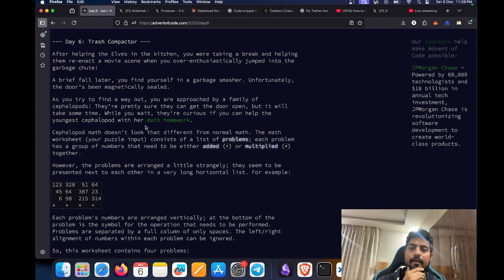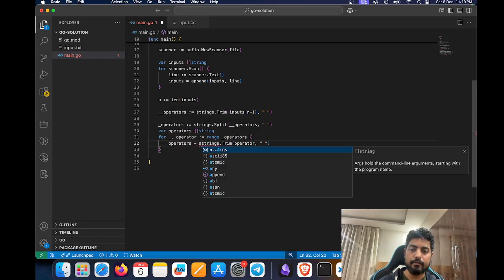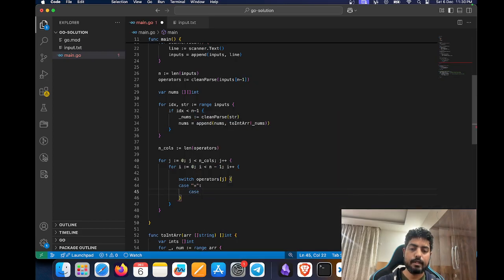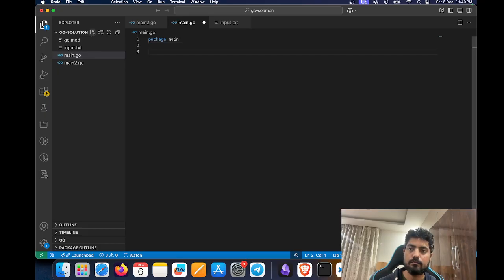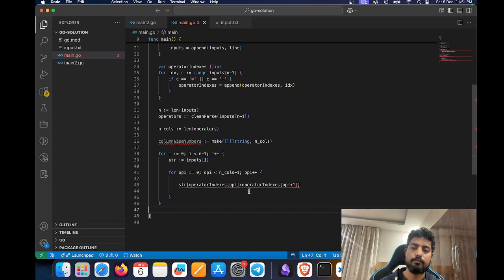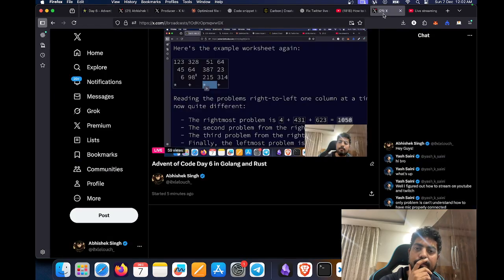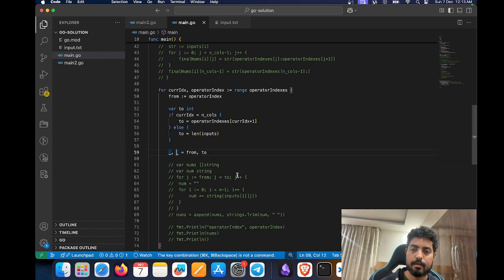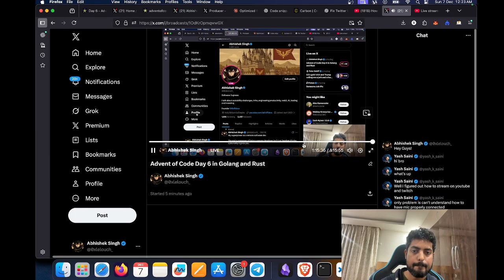Advent of code 2025 Day 6 in golang